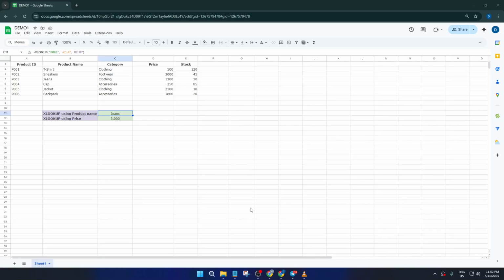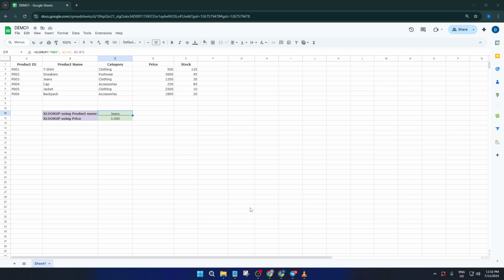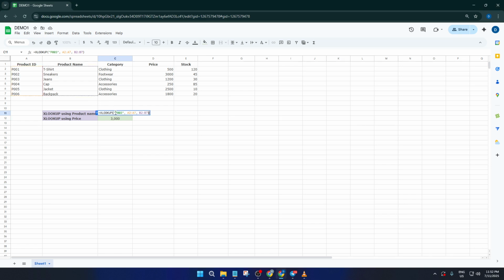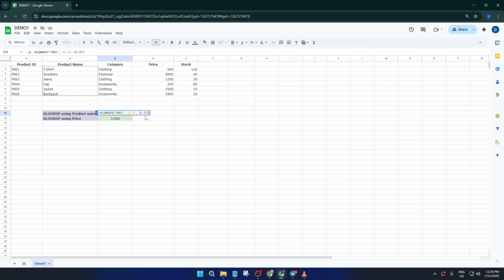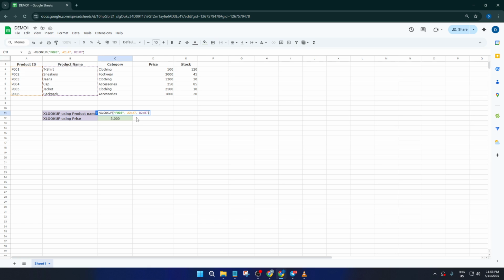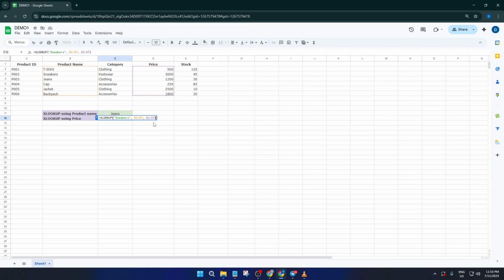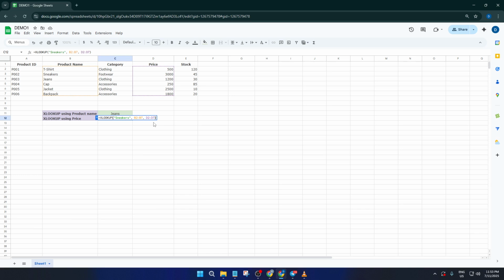How to Use Xlookup in Google Sheets to Automate Tasks [In 3 steps]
Want to automate data lookups in Google Sheets? In this tutorial, you'll learn how to use Xlookup to quickly find matching information and automate repetitive lookup tasks in your spreadsheet.

In this video, you'll learn how to:

✅ Use the Xlookup function in Google Sheets
✅ Find matching values quickly
✅ Return data from another column
✅ Handle missing lookup results
✅ Automate repetitive lookup tasks

To use Xlookup in Google Sheets, enter the value you want to find, the lookup range, and the range containing the result you want returned. You can use Xlookup to automatically retrieve matching information without manually searching through your spreadsheet.